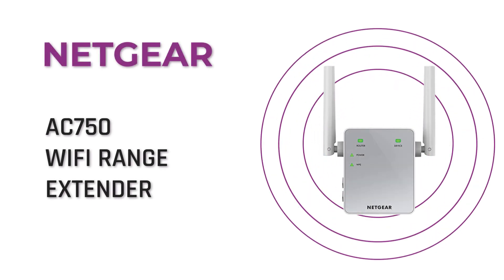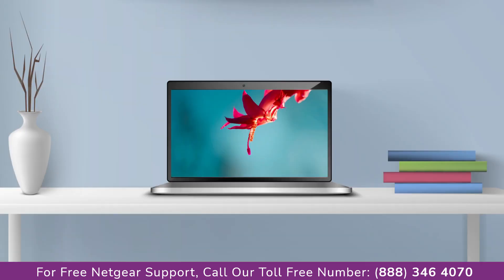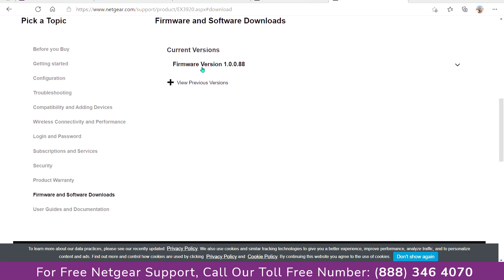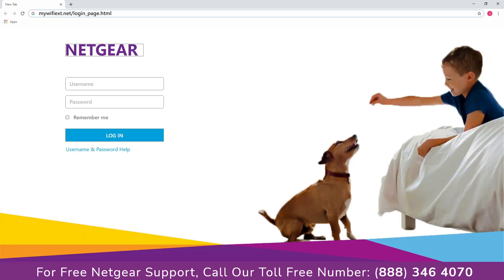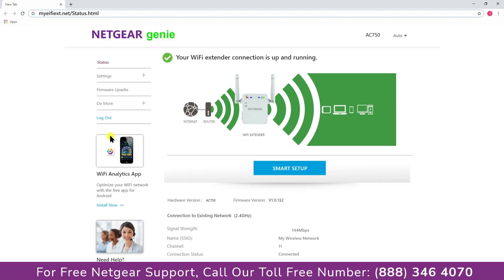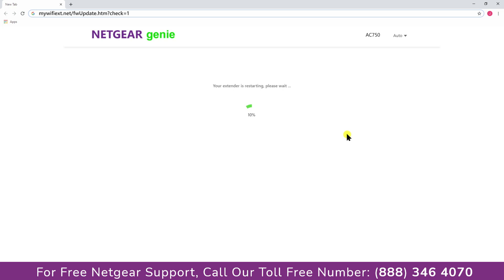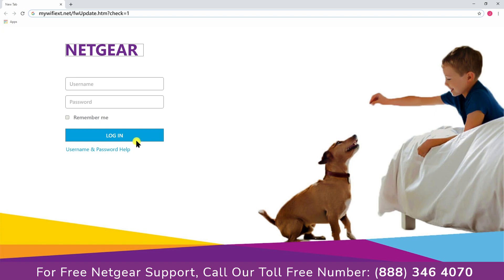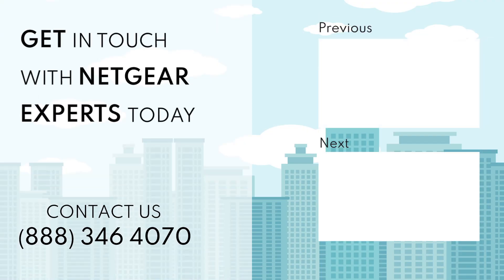Netgear Ac750 Wifi Range Extender Ex3110 Firmware Update with netgear.com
Netgear support presents how to update Netgear AC750 Firmware using netgear support Website in under 2 minutes with this easy to follow guide.

NETGEAR regularly releases new firmware versions to improve product performance and add new features. Follow the steps below to update your extender’s firmware.

If you have a mesh or Nighthawk mesh WiFi extender, see How do I update the firmware on my WiFi Mesh or Nighthawk Mesh Extender?.

To update the firmware on your NETGEAR AC750 EX3110 WiFi Range Extender:-

Step 1:- Launch a web browser from a computer or mobile device.
Step 2;- Download the Firmware from the netgear website.
Step 3:- Log in to your extender.
Step 4:- If your browser displays the Menu icon, click it.
The extender menu displays.
Step 5:- Access the firmware update page:
On most models, select Settings Firmware Update.
If you do not see that option, select Maintenance Firmware Upgrade.
Step 6:- Click Check Online or Check.
Note: The label varies by extender.
Step 6:- If new firmware is available, follow the onscreen prompts to update the firmware.